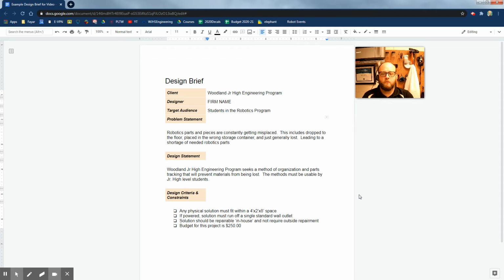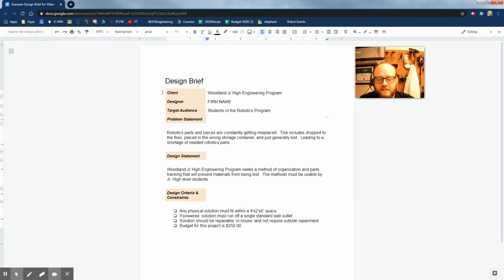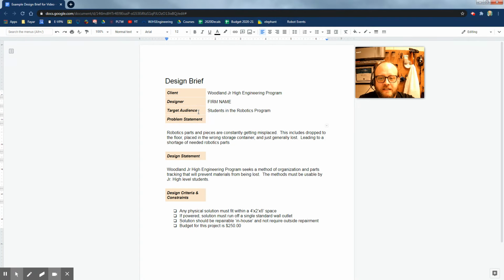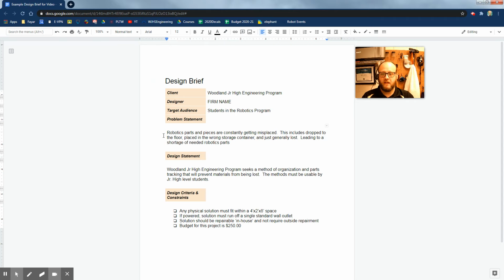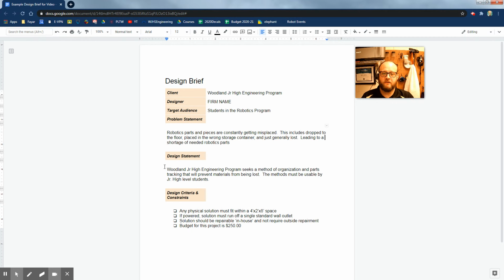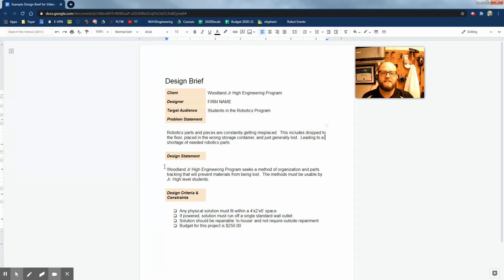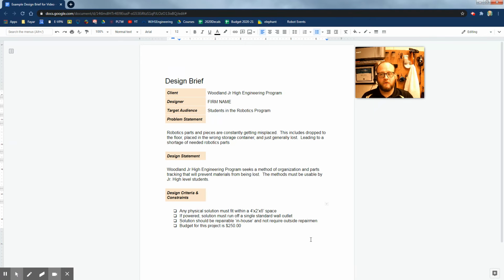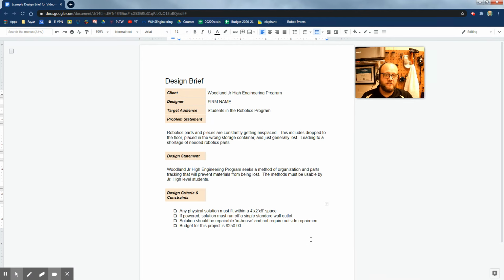What is a Design Brief?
Simple walk through of a super basic design brief